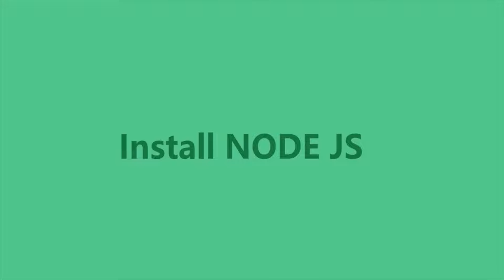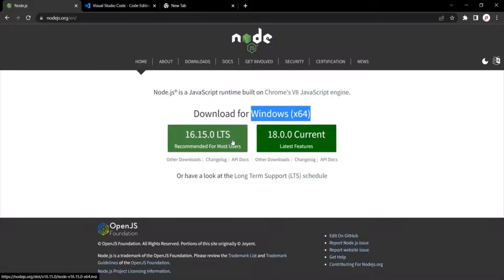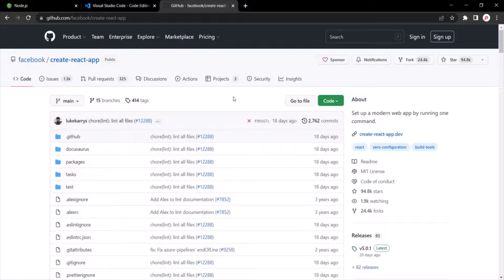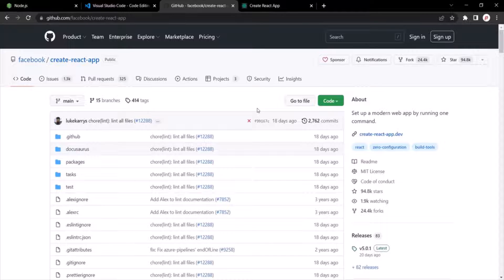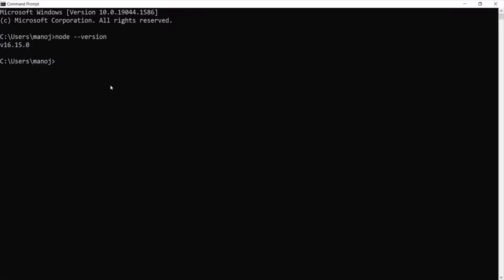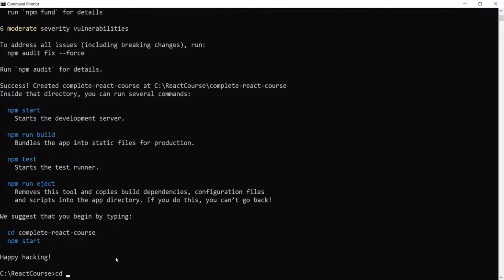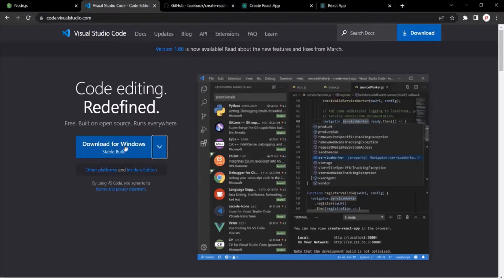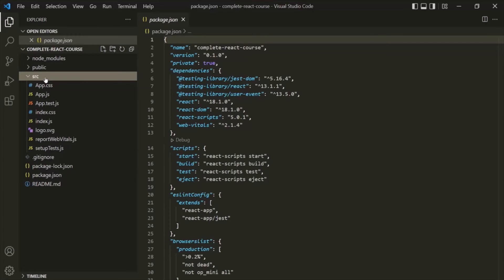#02 Setting up React Project | Getting Started with React | A Complete React Course.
In this lecture, let's go ahead and create a new React project. I will show you step by step what are the tools needed and what are the npm commands we need to execute to create and run a React application.